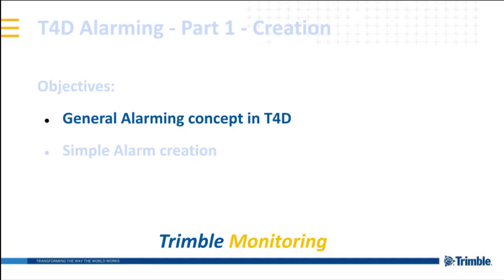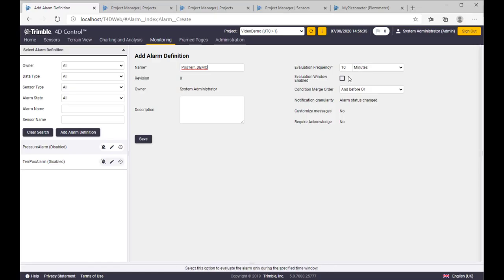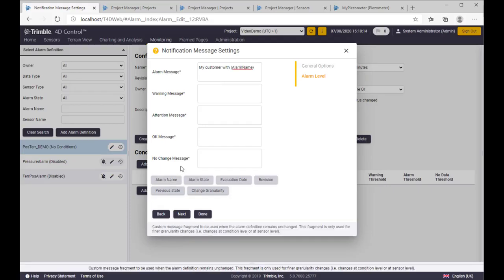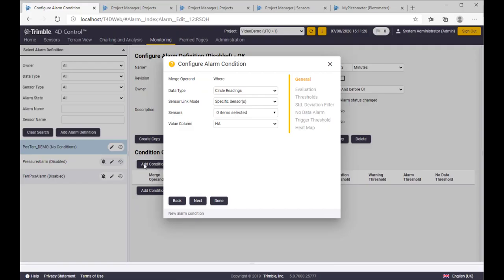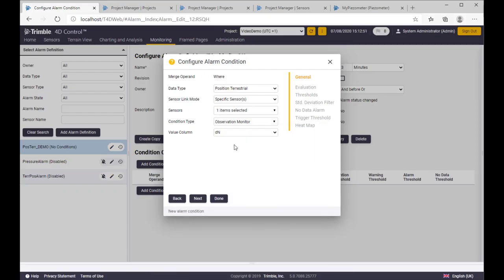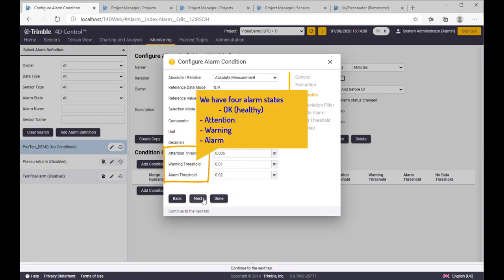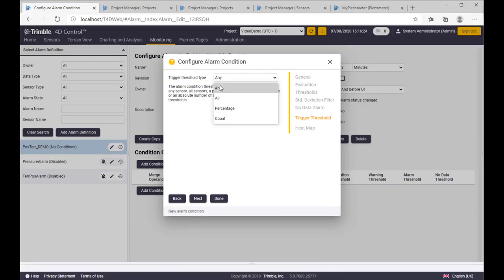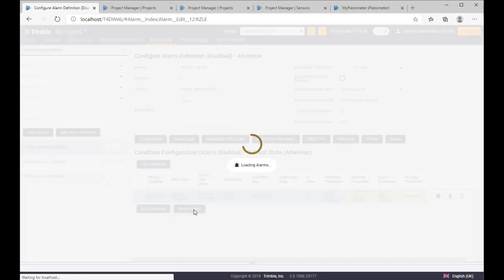T4D Web - Real-time Alarming Part 1: Creating Alarms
This video demonstrates how to configure, create, and enable real-time alarms in Trimble 4D Control Web. Alarms can be created in a simple or complex configuration providing real-time insight into site conditions.